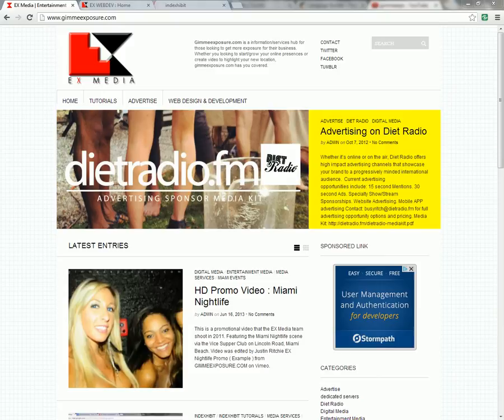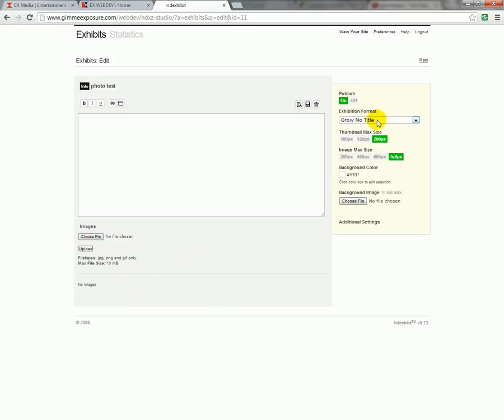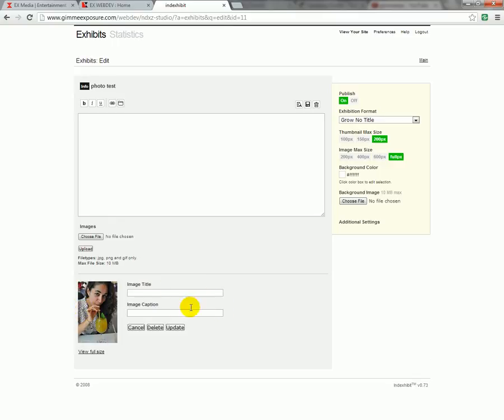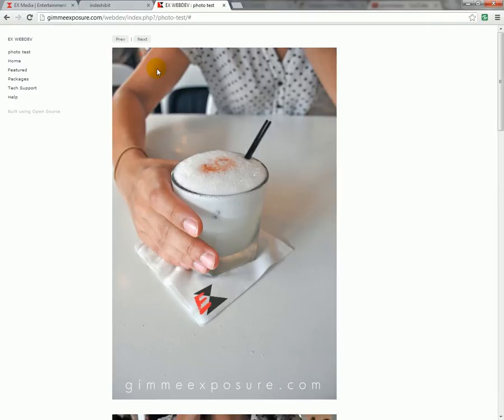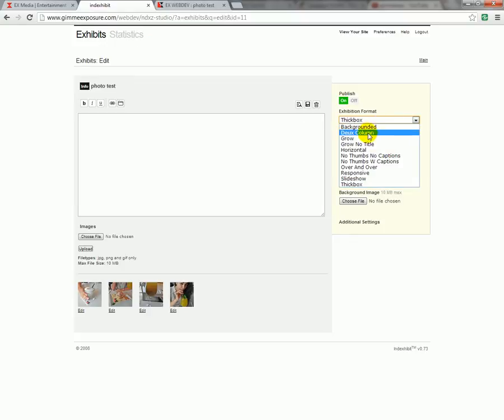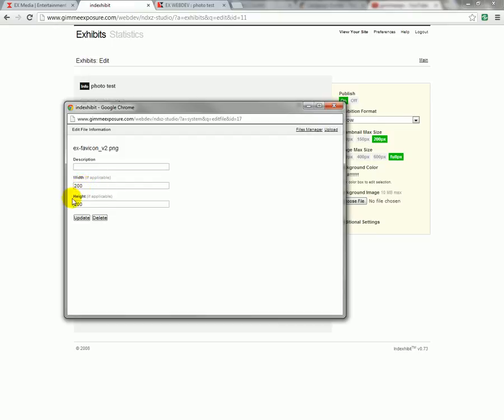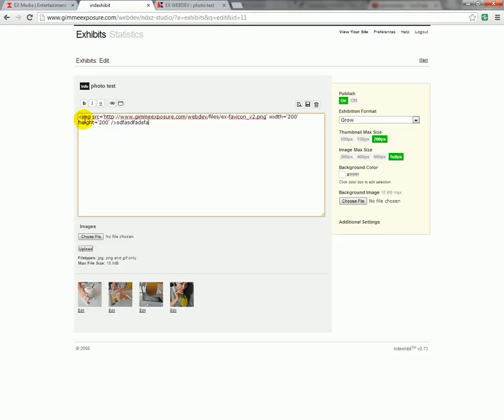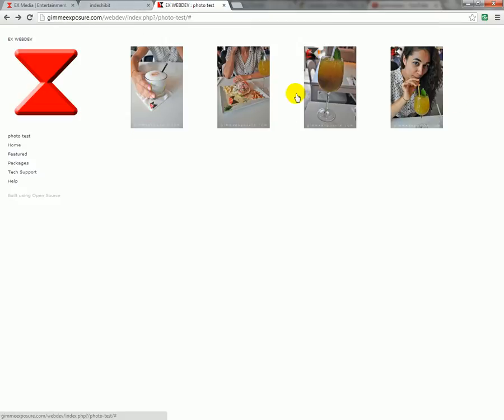Upload images to your indexhibit website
This video shows you how to upload images using the "image uploader" and "files manager"; as well as change their display options.